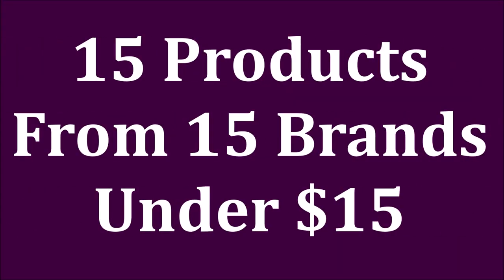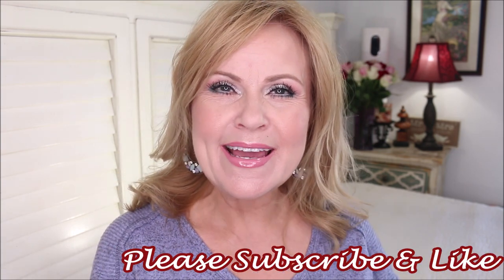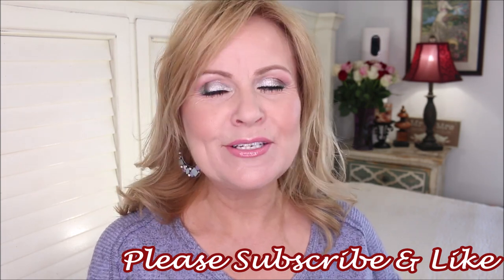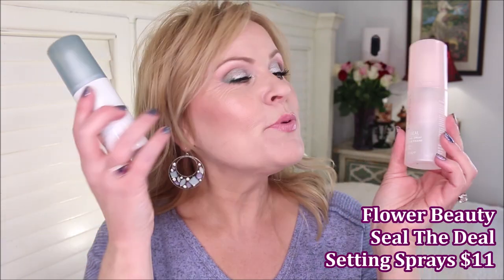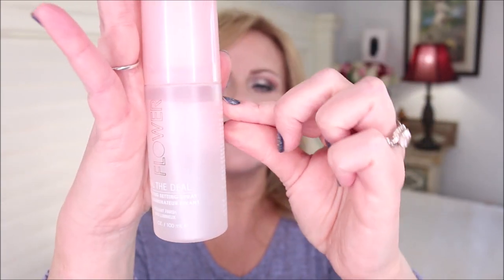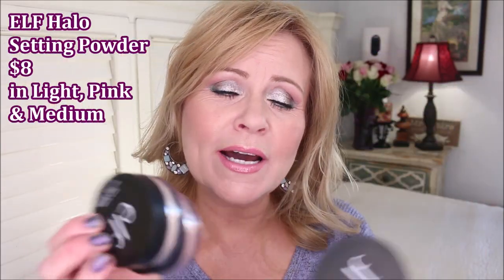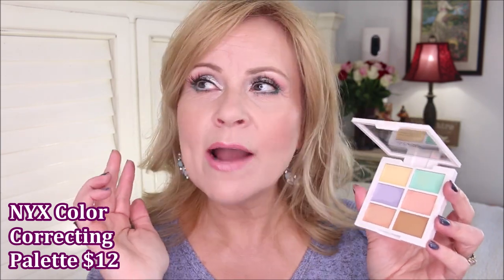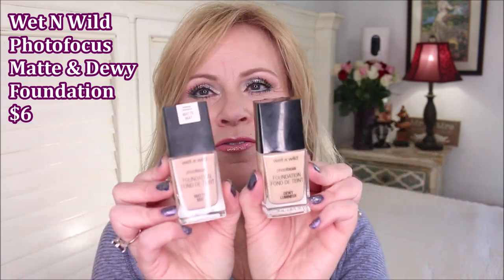15 DRUGSTORE MAKEUP PRODUCTS UNDER $15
Sharing 15 drugstore makeup products from 15 different brands for under $15 each! How fun is that? I'm excited to share all of this affordable makeup with you.  And it's perfect for the over 40 woman with mature skin!  Hope you enjoy it!

*EBATES/RAKUTEN Get cashback for online purchases. My link gets you $40 through the end of November 2020 & I get a referral perk. I've earned $100s

*Products Mentioned:
Flower Beauty Setting Spray

Makeup Revolution Infinite Concealer in C6

LA Girl Mixing Pigment

No7 Makeup Match Foundation Drops

No7 Lift & Luminate Powder

Revlon Primer

Physicians Formula Primer

Juvia's Place Highlighter

Maybelline Lifter Lipgloss

Covergirl Eyeliner

L'oreal Eyeshadows
in Golden Sage
in Timeless Blue Spark
in Perpetual Purple
Liquid Diamond
Midnight Blue

Sydney Grace Cream Eyeshadow
in Down The Coast & Wish sydneygraceco.com

Milani Gel Blush

This has no impact on the cost to you the consumer. I link to products this way whenever possible, and it has no bearing on the products I choose to review or recommend because all products can have links attached to them, no matter what they are. I would link the products on Ulta/Sephora/etc website anyway as a means of connecting you to the products, so now it simply offers the potential for a small financial benefit to me, which I greatly appreciate. Feel free to use, or not use, the links provided.